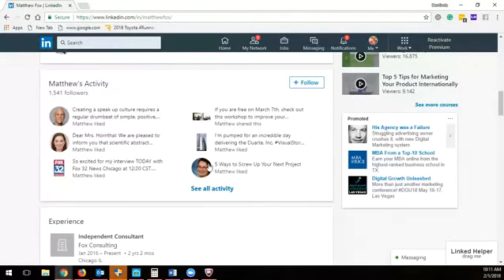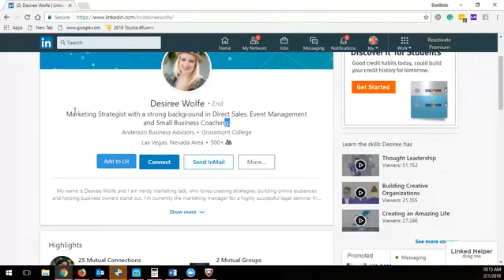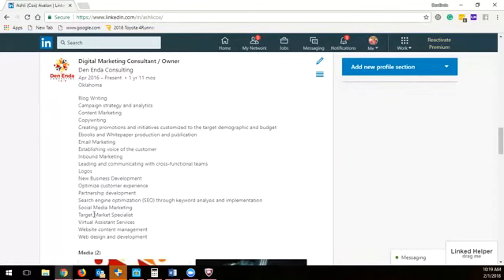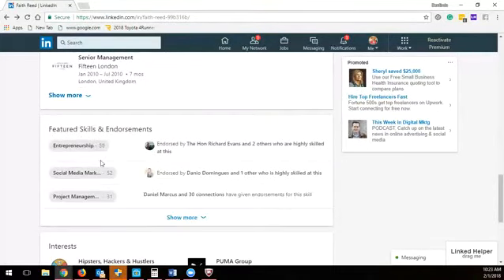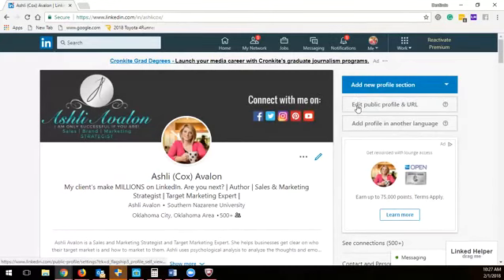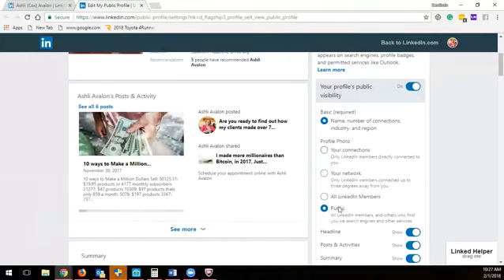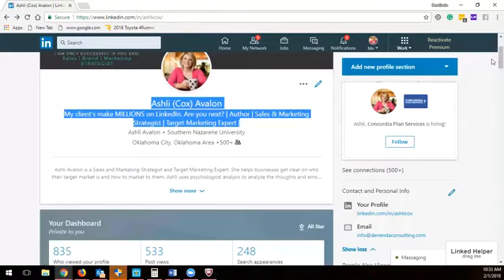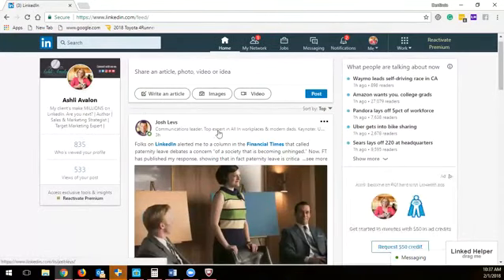Live LinkedIn Profile Audits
Sign up for Ashli's LinkedIn Masterclass